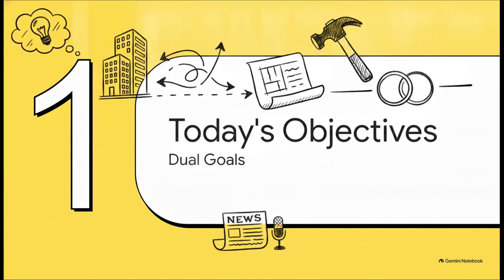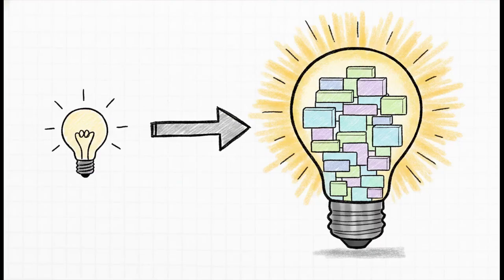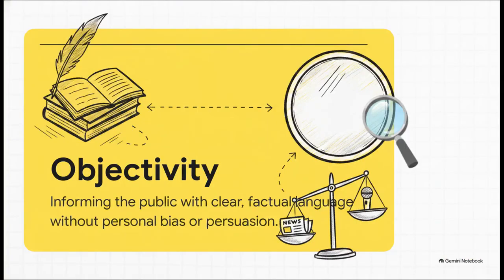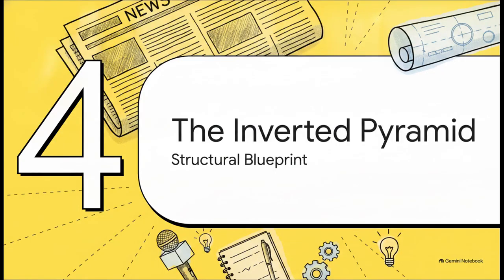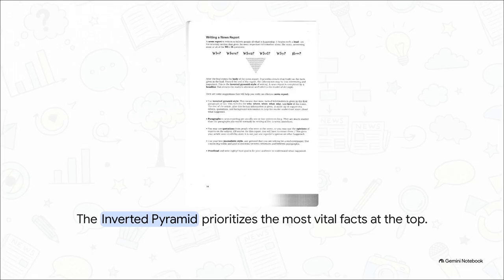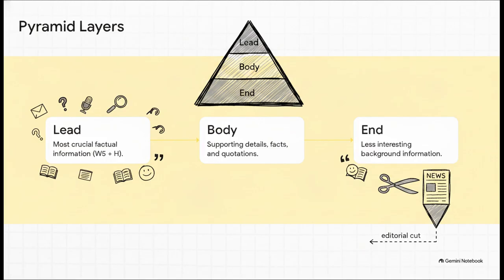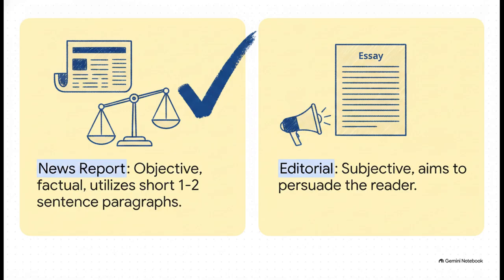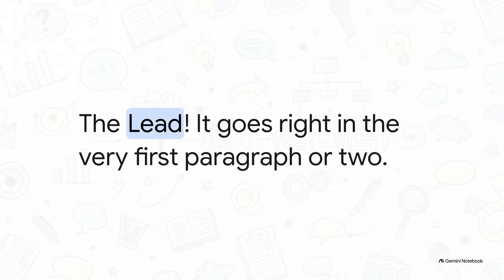Grade 9 English: Idea Development and News Reports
Learn how authors develop and refine ideas, and how to write a news report using the inverted pyramid model.

Chapters:
0:00 Intro
0:50 Section 1: Objectives
1:11 Idea development and news reports
2:58 Section 4: Inverted pyramid model
4:11 Section 5: Misconception check
5:00 Formative check and recap

Grade 9 English U05 L04 — Analyze how an author’s ideas are developed and refined…